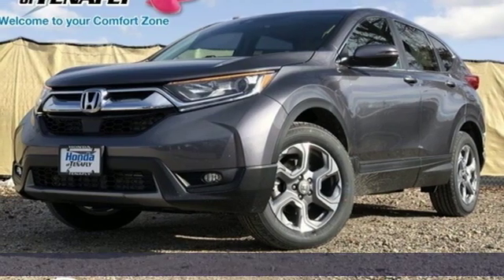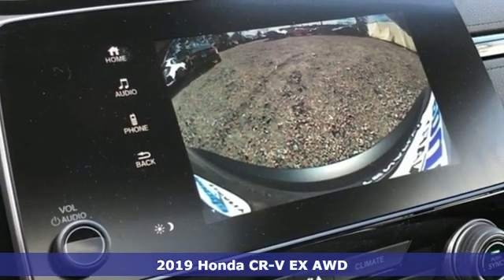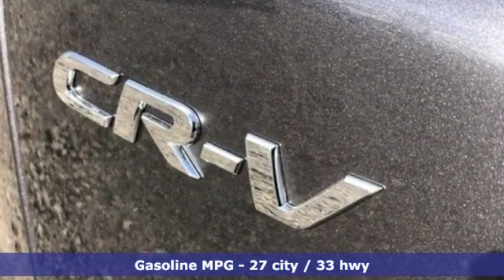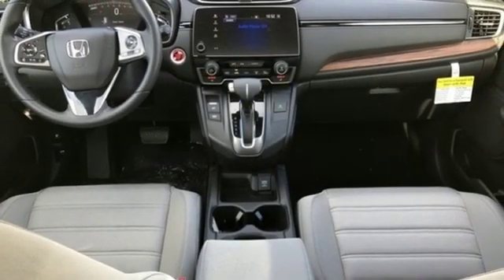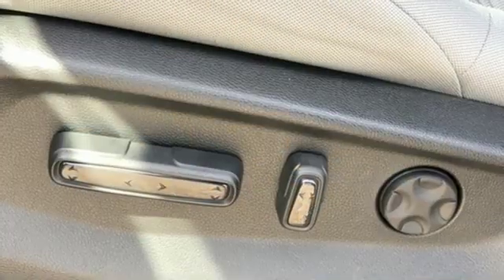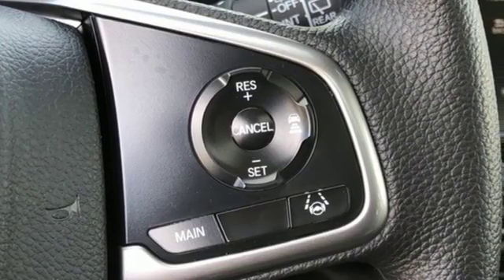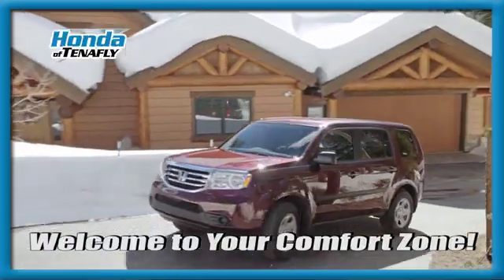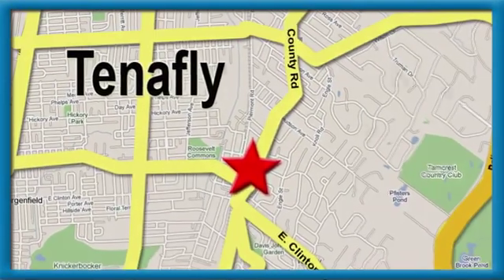New 2019 Honda CR-V Teaneck Englewood, NJ #59442 - SOLD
Year: 2019
Make: Honda
Model: CR-V
Trim: EX
Engine: 1.5L I4 DOHC 16V
Transmission: CVT
Color: Gray
Interior: Gray
Stock #: 59442
VIN: 7FARW2H57KE036021
Recent Arrival! Modern Steel AWD 2019 Honda CR-V EX 1.5L I4 DOHC 16V Gray Cloth **WE ARE A 2018 DEALER RATER CONSUMER SATISFACTION AWARD WINNER***No prep, delivery, or transport fees like other dealers! WE BUY CARS!!! AWD.brbrbrHonda of Tenafly is New Jersey's First Honda dealership established in 1971. Family owned and operated for 48 years, we proudly serve all of New Jersey, New York, Connecticut, Pennsylvania and the entire United States.Call or to schedule your VIP test drive today! All prices plus tax, title, lic, and $599 documentary fee.

Address:
28 County Road